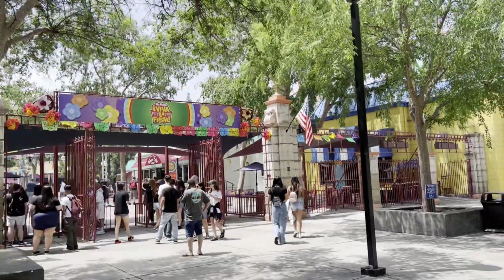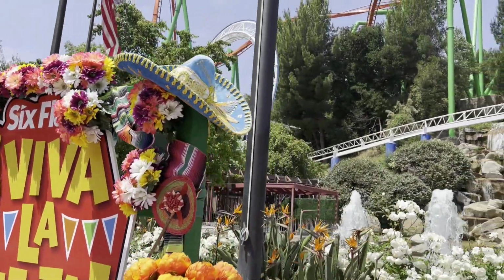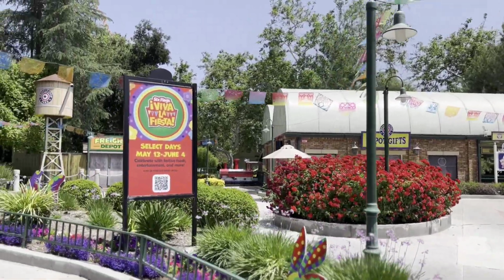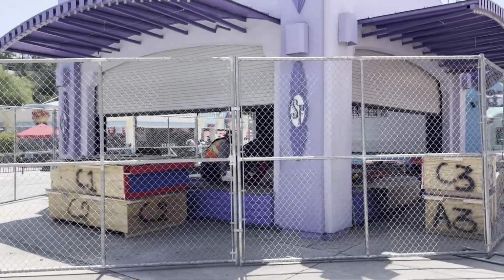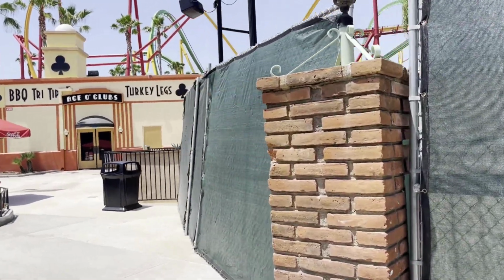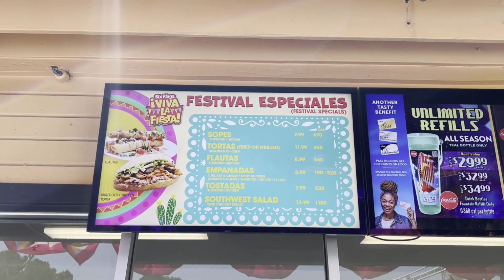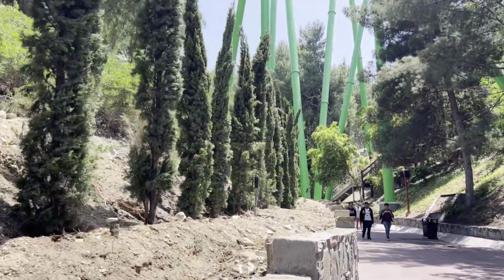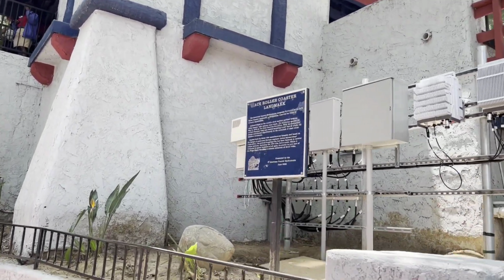Six Flags Magic Mountain Update - Viva La Fiesta, Park Improvements, Ride Speculation - May 23, 2023